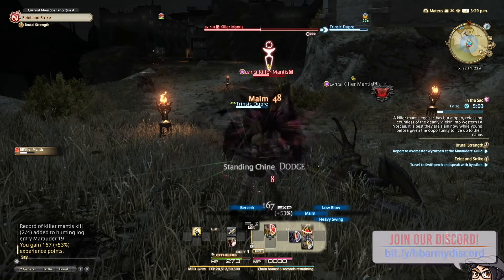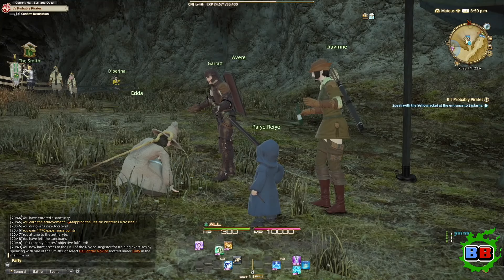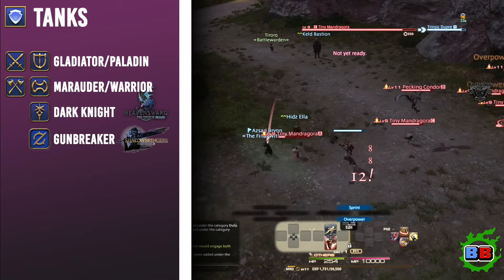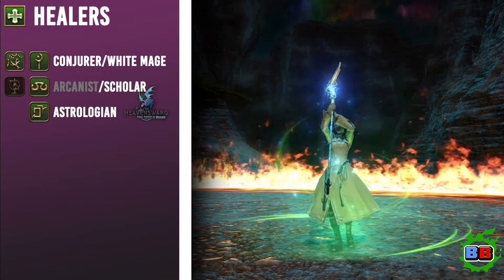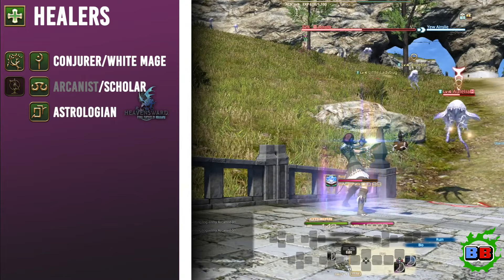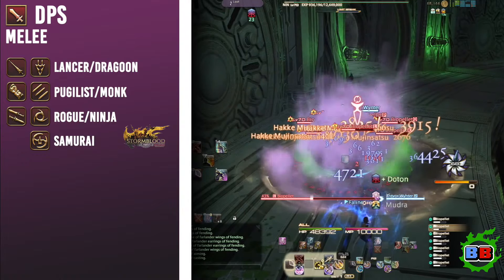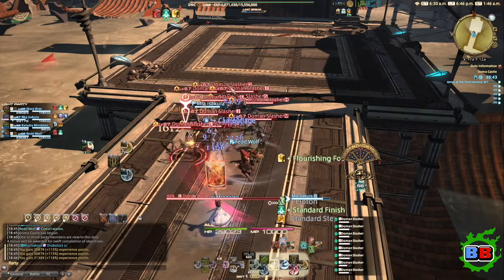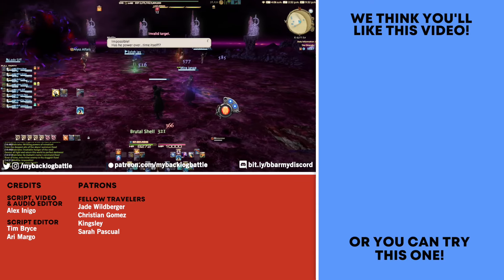All About Roles | Final Fantasy XIV New Adventurer Guides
Even before creating a character in Final Fantasy XIV, you have to consider what kind of role you’d like to play. Roles determine the kind of play style you’ll be playing for the first 10 levels of the game, but after completing your class quest at level 10, you’ll be able to take on any new class or job in the game! In this video, we’ll be defining what the three party roles in Final Fantasy XIV are: tank, healer, and DPS. We’ll also be showing you what classes turn into what job, as well as what class is categorized under each, in addition to any expansions you might need in order to be able to play certain jobs. Watch this video before you create your character, so you’ll know what you’ll be getting into!

And before I forget - if you'd like to join our guild/FC, we're on the Crystal Data Center on Mateus. Look for members of The Weekend Warriors!

► Follow Alex on various social media!

This video adheres to the latest FINAL FANTASY XIV Materials Usage License, which can be found at this